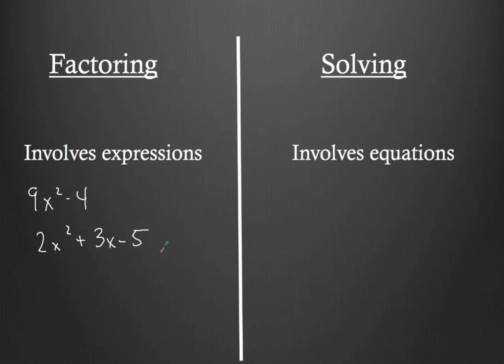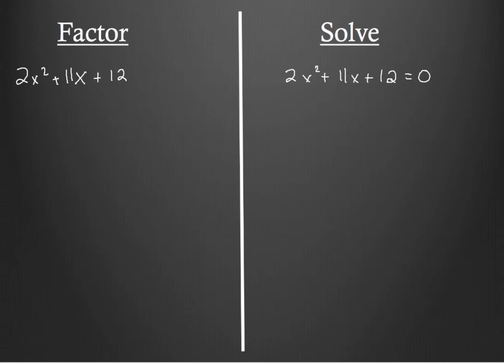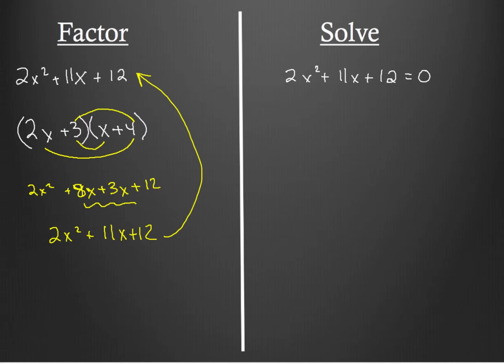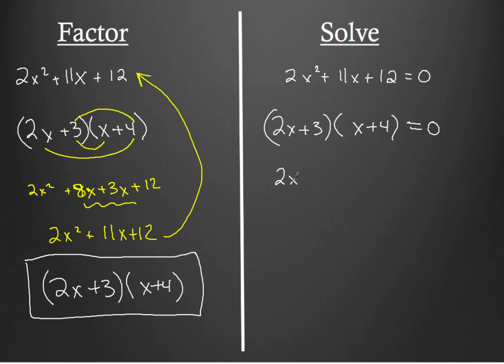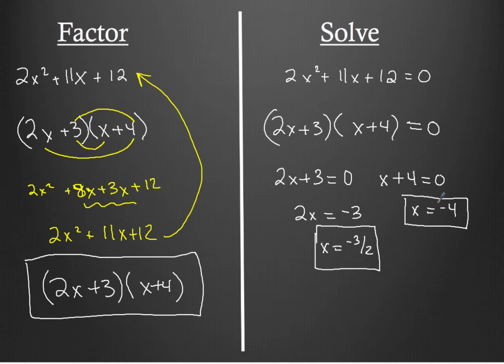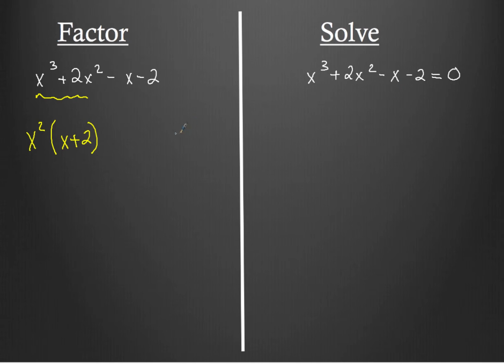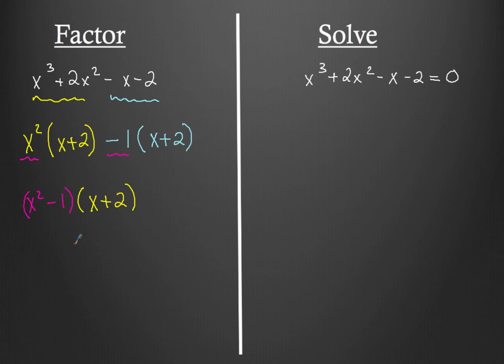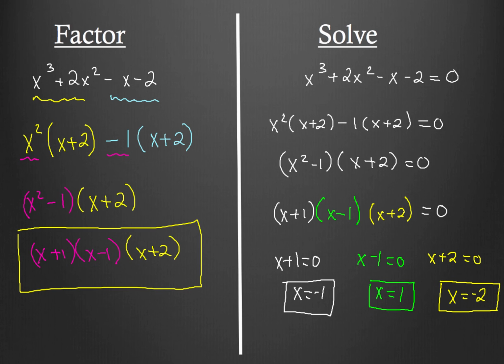Factoring Expressions vs Solving Equations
Includes factoring/solving using Factor by Grouping.